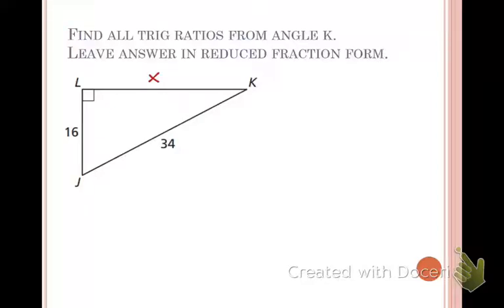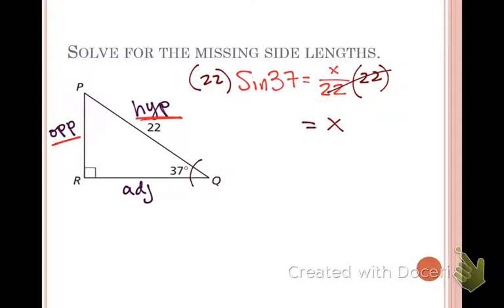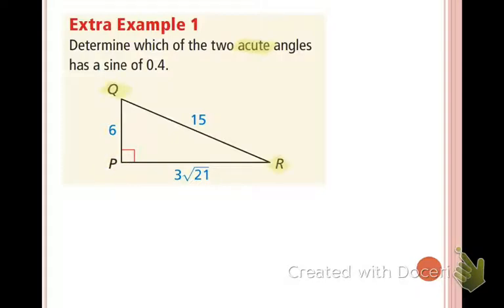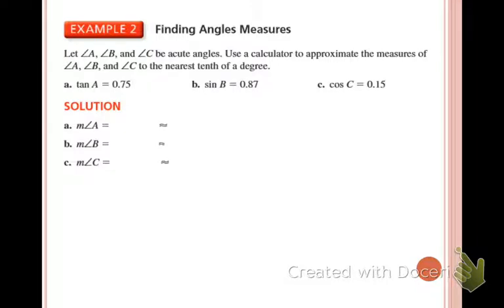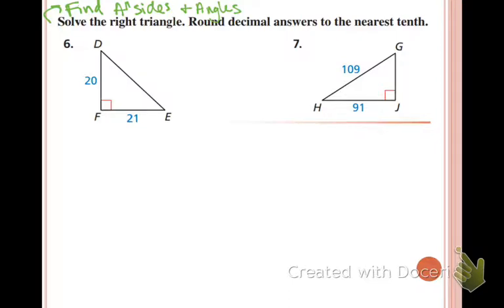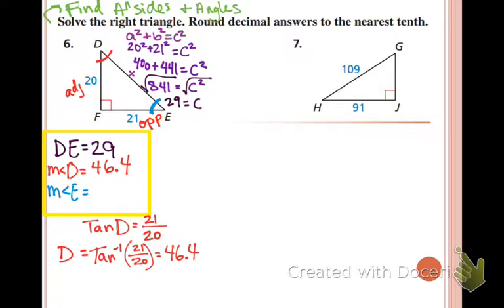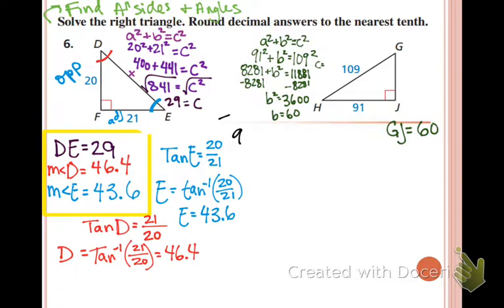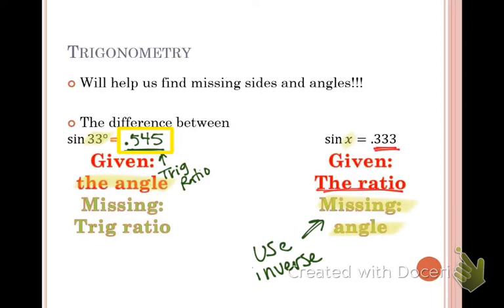9.6 Solving Right Triangles